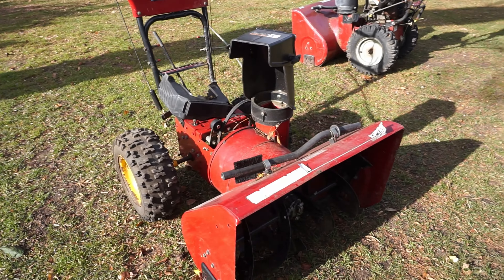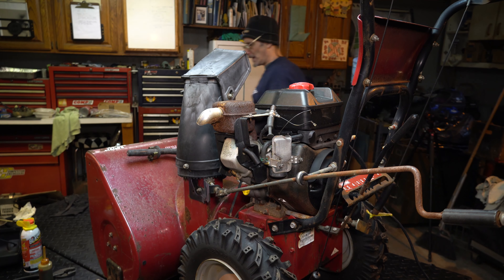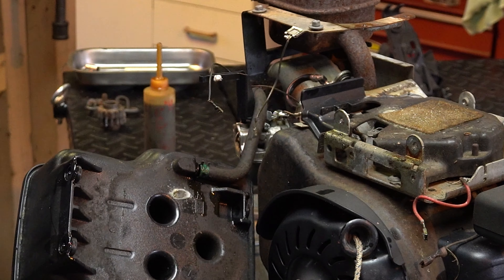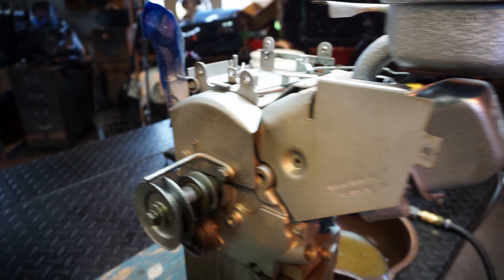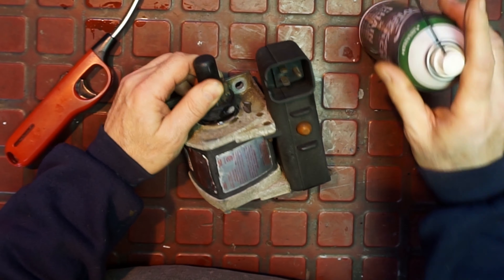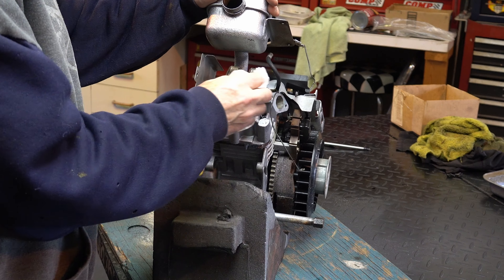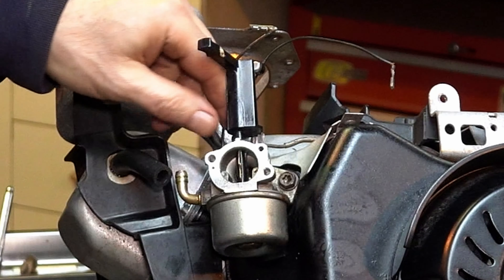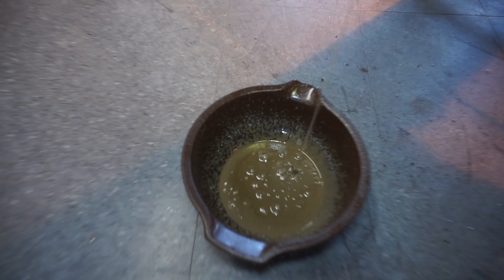REBUILDING The Craftsman 27inch Snow blower~ DEAD Briggs & Stratton 8hp (OHV) Engine - Will It Run?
I have a Craftsman 27inch Snowblower with a Dead Engine on it. The machine is in poor shape but I have another for parts.
Let's find out if the engine runs.